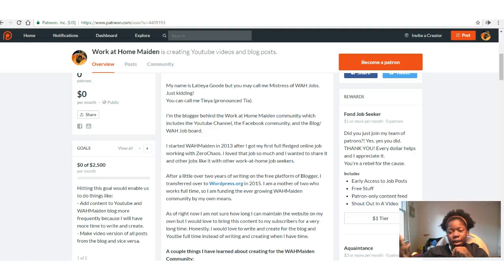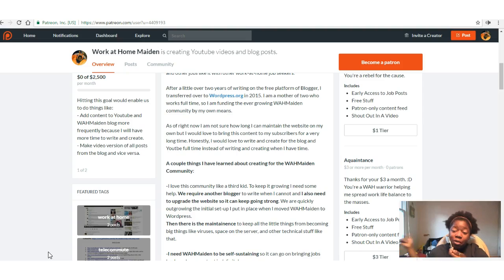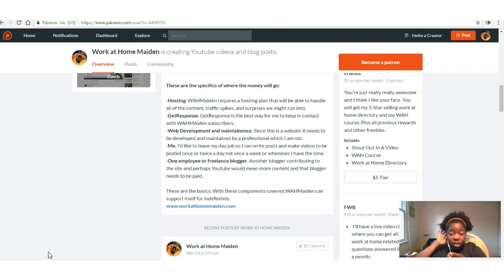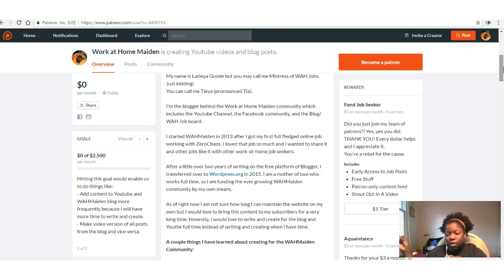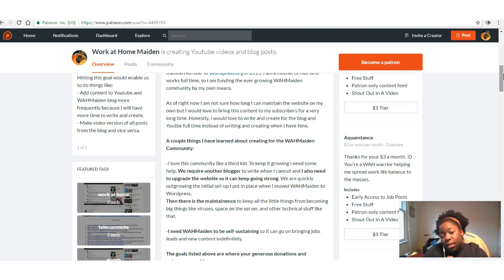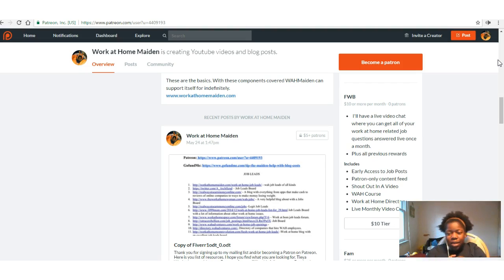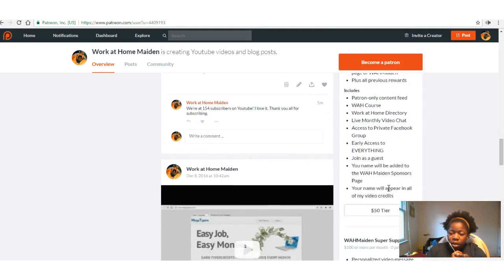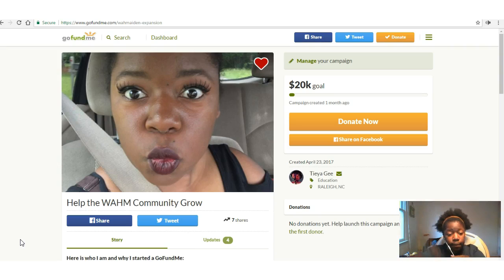Are you a WAH Maiden Friend with Benefits, Friend, or SFS?